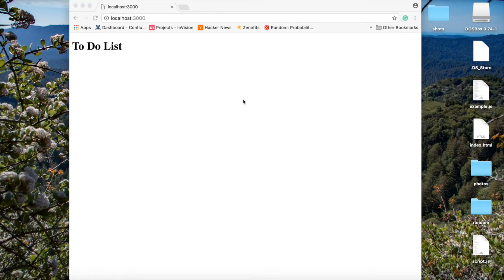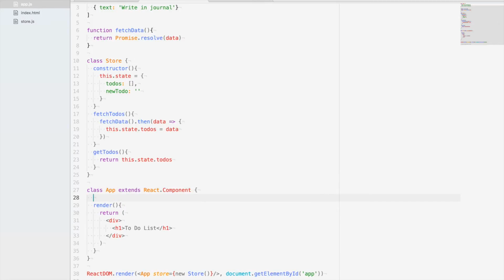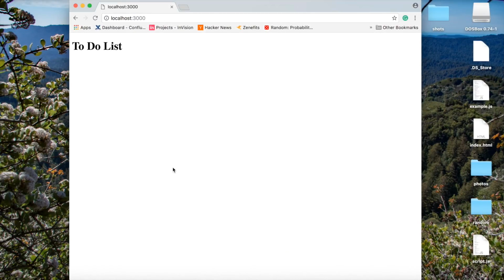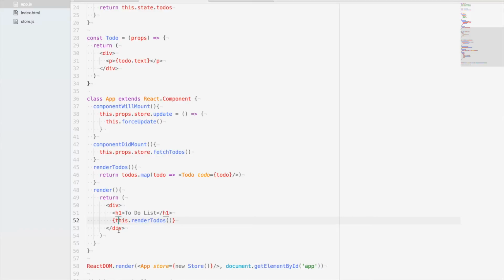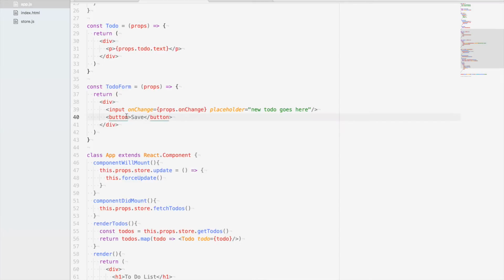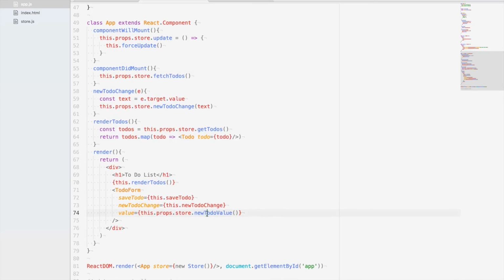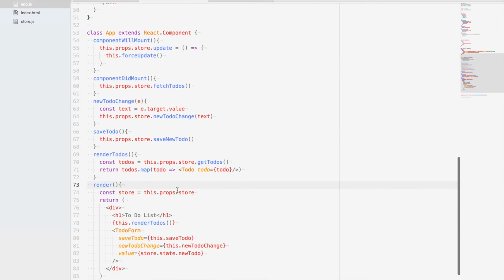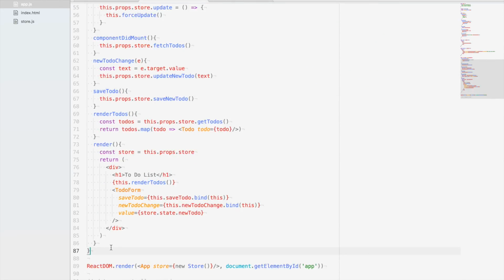Introduction to React Part II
This video shows you how to implement the MVC architecture with React. We will make the beginnings of a todo app with separate components for the model, the controller, and the stateless views. You should learn:
1) How to use stateless views to build a simple application
2) How to move application state into an external store
3) How to bind form components to data in the store